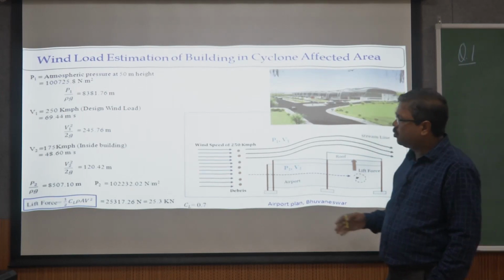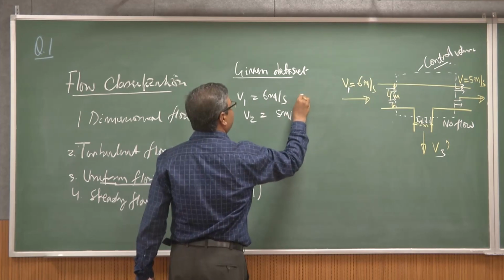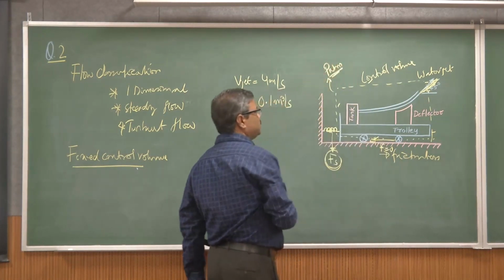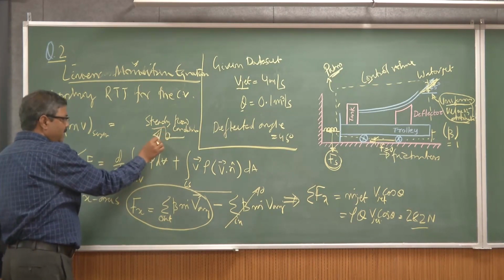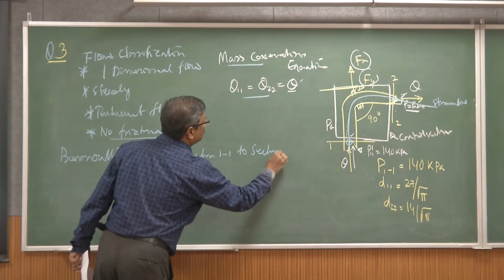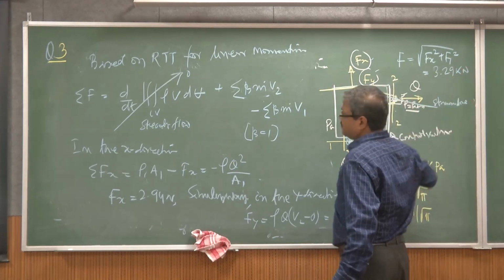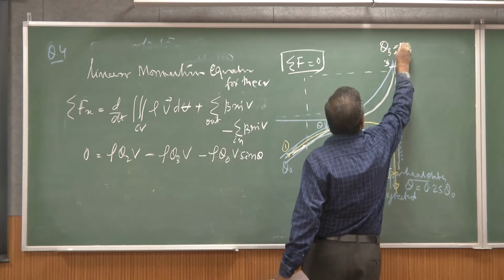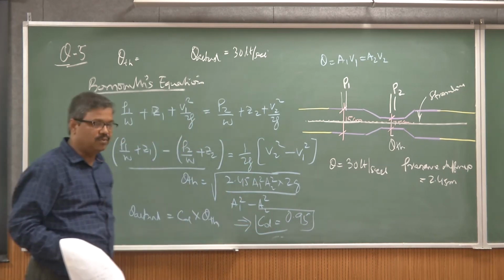Bernoulliâ€™s Equation : Problems Solving on Black Board